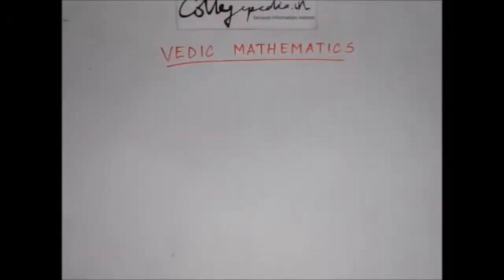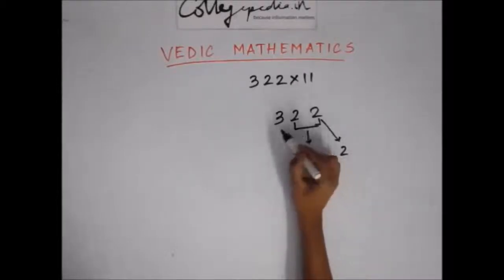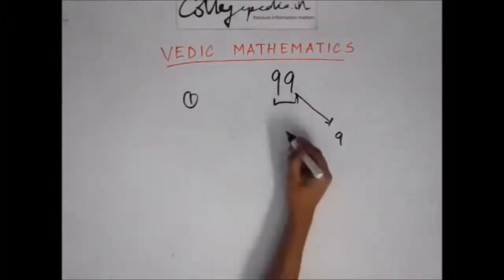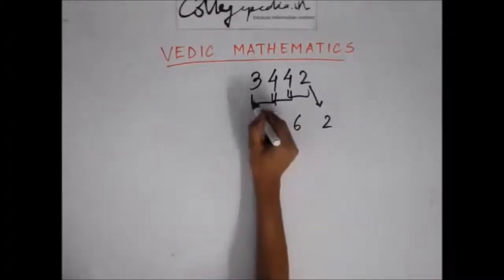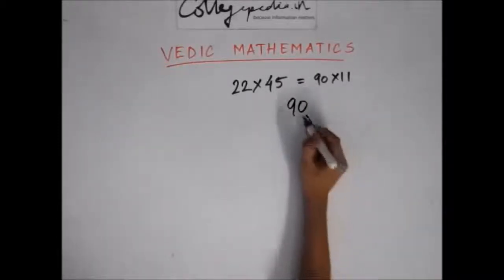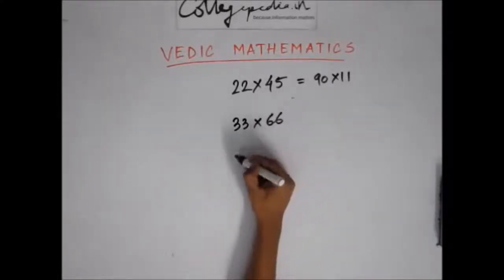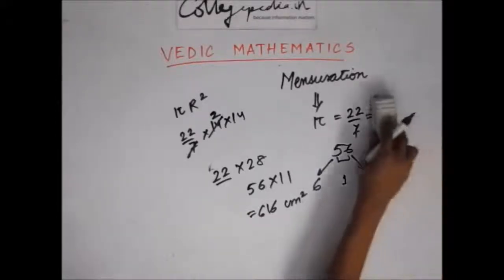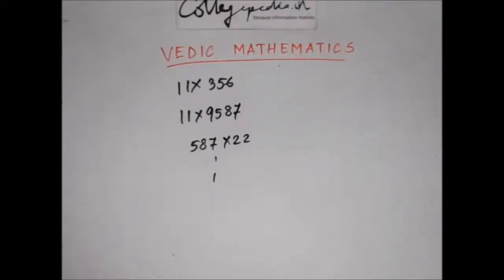Fast trick maths (Vedic) Lec 5, CAT, Multiplication (Multiply any number by 11 or a multiple of 11)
Collegepedia timely uploads lectures on Vedic mathematics to help you do your maths faster. These lectures are helpful specially in CAT, MAT, XAT and other aptitude exams. Using these tricks, you can decrease your calculation time to seconds.